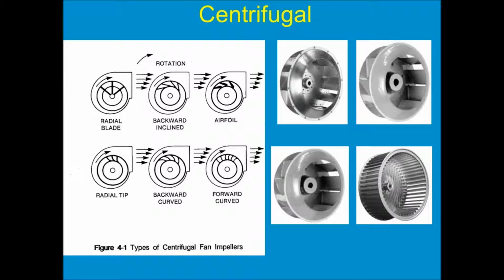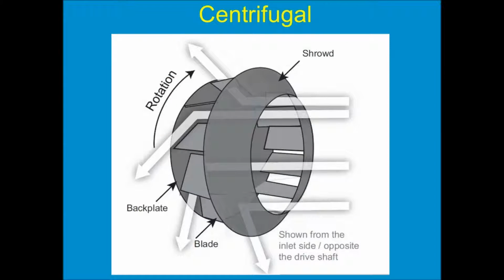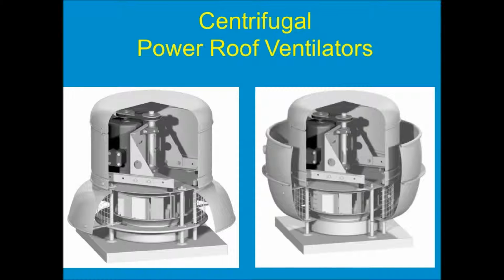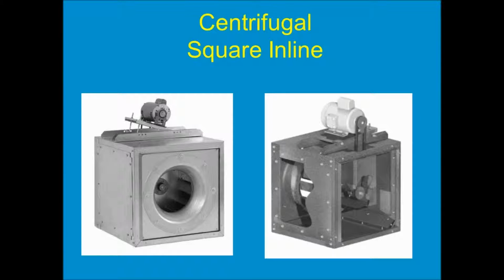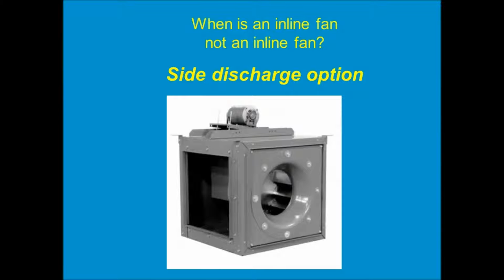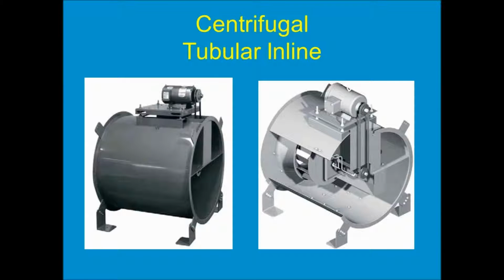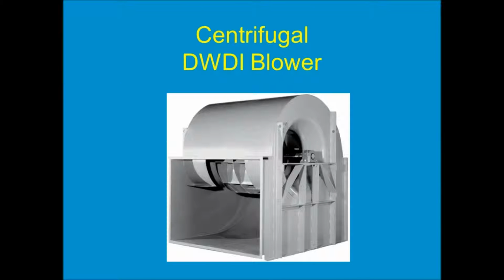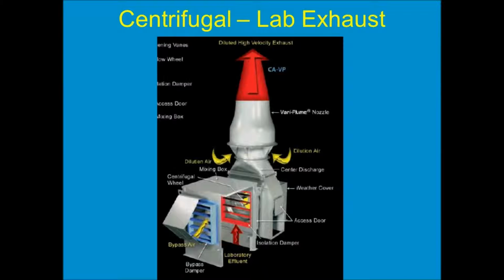Basics of Fans & Blowers - Part 2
Description: The Air Equipment LLC YouTube channel offers informational videos about various commercial ventilation products and services. The five videos titled “Basics of Fans & Blowers” are intended for mechanical engineers and other HVAC system designers. The videos explore the various types of air-moving devices used in commercial projects, the basics of fan curves and the Fan Laws, belt-drive vs. direct-drive fans, and the new EC motor technology. The second video explains the most common fan impeller used in commercial HVAC, the centrifugal impeller. The many different models of fan that use this impeller are shown and explained. For more information about Air Equipment LLC